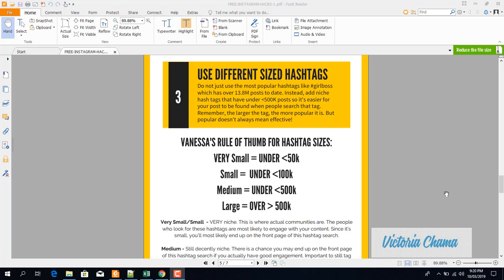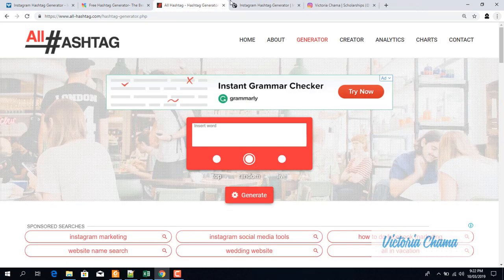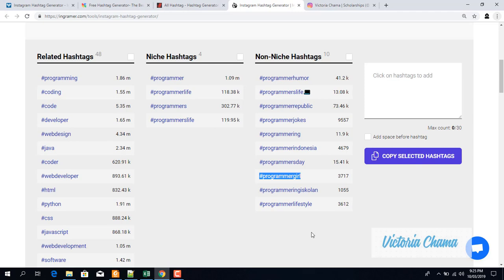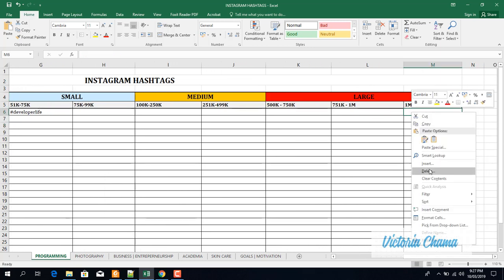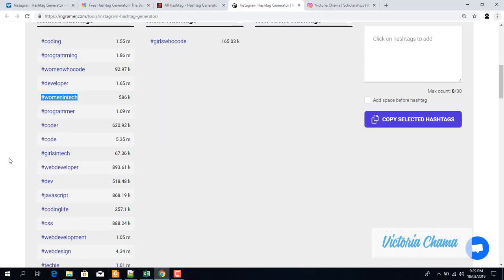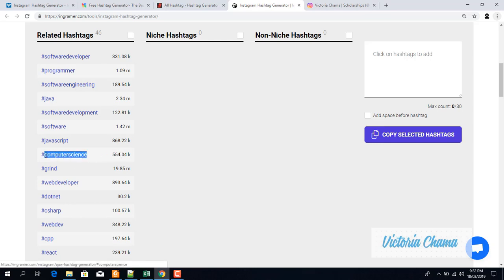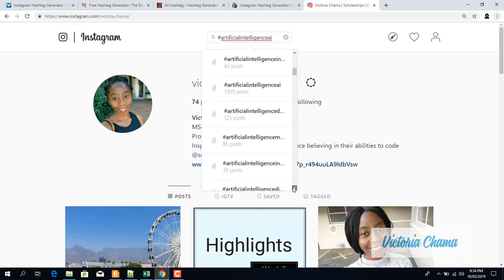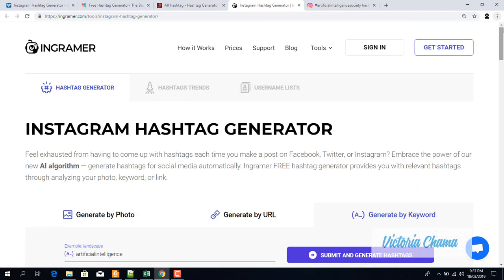How to Generate Instagram HashTags For Growth in 2019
Hey Guys.

This is an overview of what I do to come up with Hashtags for Instagram

Execl
Notepad++

Come Say, Hai!

👍 Grammarly (Free online Grammar Checker) -

One Year Spending Plan Excel --- COMING SOON 😊

▸▸▸About Me |

Hi Bumzie 😊!!!
I'm the blogger behind where I document everything I will learn on my journey to Financial Freedom.
I am Lecturer and Software Engineer learning to embrace all aspects of myself, developing habits and learning new skills to make that Dream Life a reality.
Let me know what you like to learn more about! Leave me comments and suggestions on my video and let me know!

** YOUTUBE EQUIPMENT **

📷 Camera Setup
Canon 80D
Canon 18-55 Lens
Canon 50 Lens

Lighting
Natural Light

🎧 Audio
Blue Yeti

💫 Accessories
32GB SD Card

Enjoy Bumzies!